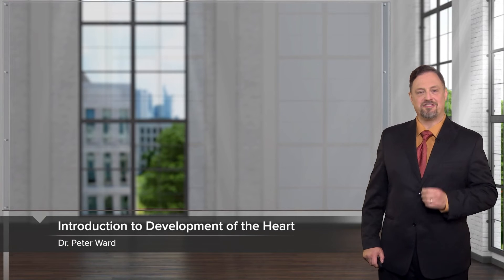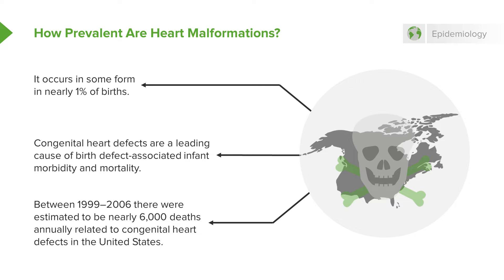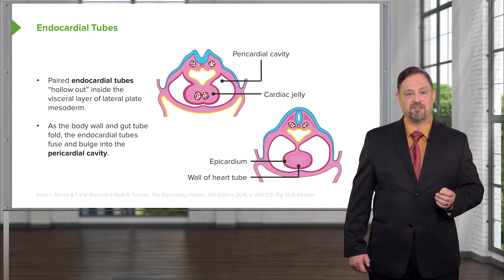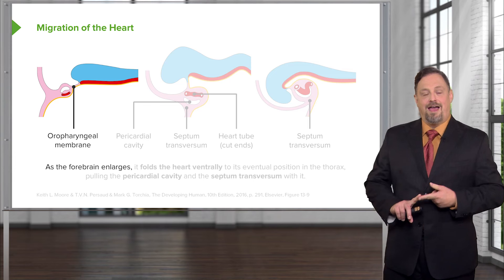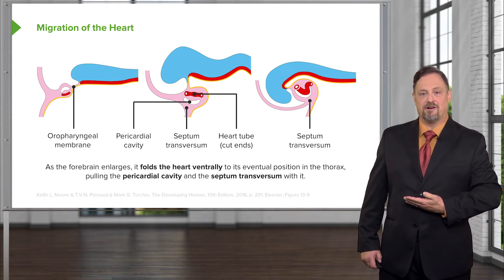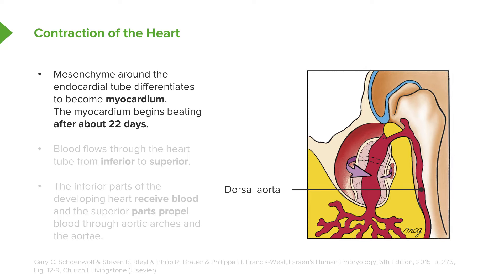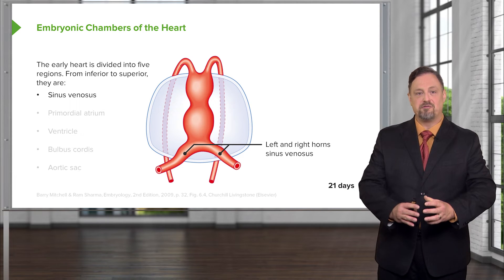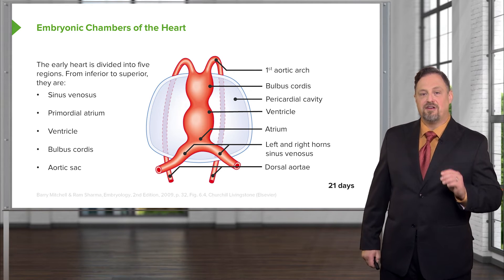Early Fetal Development of the Heart | Embryology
► THIS VIDEO reviews fetal development of the heart. Specifically the video will describe the prevalence of heart malformations, describe the development of the endocardial tubes, and describe the process of migration of the heart. After watching the video you will be able to describe the developmental process of contraction of the heart, summarize the embryonic chambers of the heart and describe the developmental process of folding of the heart. Finally the video will identify the structures observed on an early electron micrograph of a developing heart, list the embryonic structures of the heart and their corresponding adult structures, and describe the blood flow of the embryonic heart.

► THE PROF:
Dr. Peter J. Ward is a Professor of Gross Anatomy at the West Virginia School of Osteopathic Medicine in West Virginia, USA.
He obtained his PhD in Medical Anatomy Education from Purdue University in 2005. Currently, he is a respected teacher and researcher in the fields of anatomy, histology, embryology, neuroscience and approaches to learning and teaching.

CHAPTERS:

00:00 Prevalence of Cardiac Malformations
00:58 Endocardial Tubes
02:15 Migration of the Heart
03:19 Contraction of the Fetal Heart
04:22 Embryonic Chambers of the Heart
05:04 Folding of the Fetal Heart
06:40 Embryonic Structures and Associated Adult Cardiac Structures
07:50 Blood Flow of the Embryonic Heart